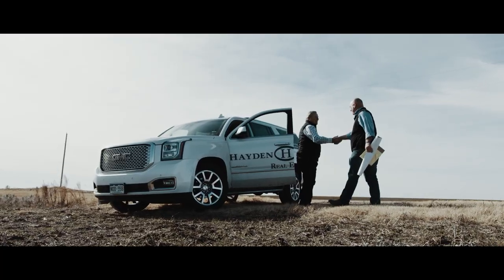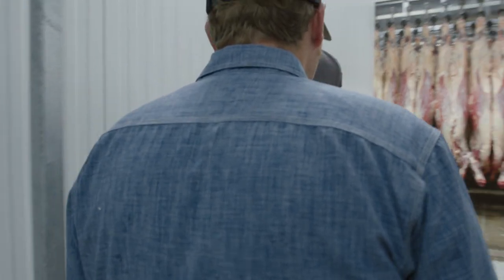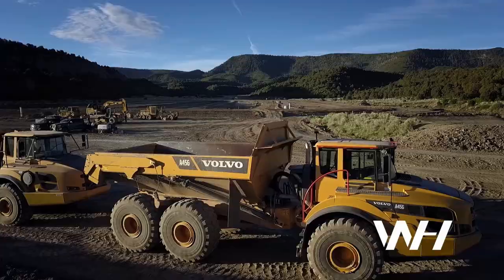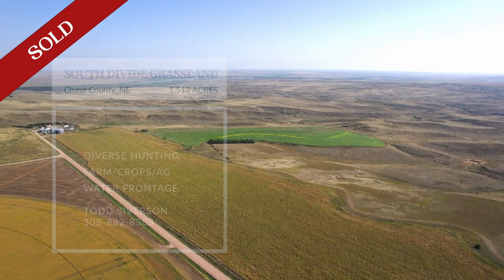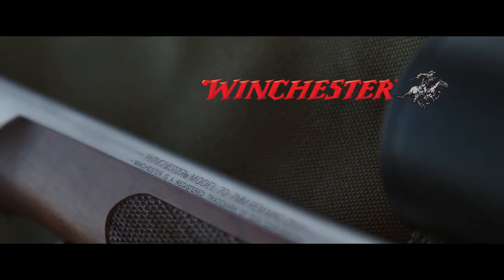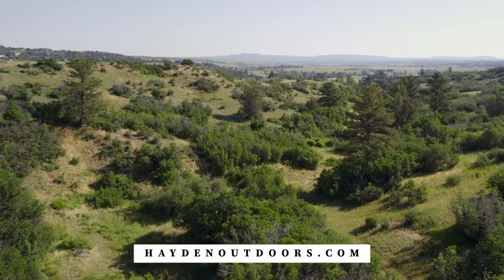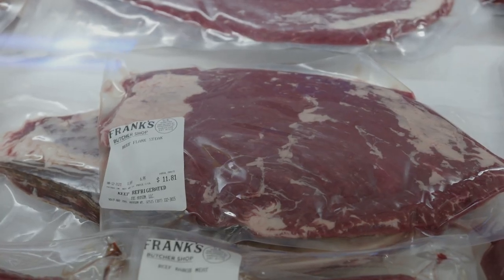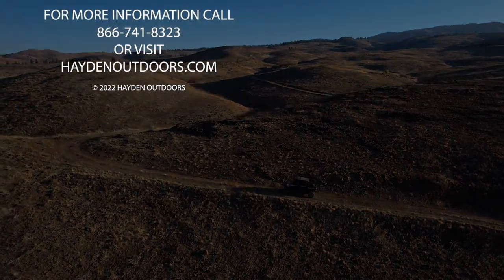LOTL SEASON 3 - EPISODE 2: FRANKS BUTCHER SHOP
This week on LIFE ON THE LAND we go behind the scenes while touring Franks Butcher Shop in Wyoming, followed by stops in Idaho and Colorado. Next, we travel to Nebraska to tour the South Divide Grassland before its back to Colorado’s Gold Bar Ranch. We circle back to Wyoming at Franks Butcher to wrap things up. Be sure to tune in this Wednesday at 8:00 pm Eastern on RFDTV.